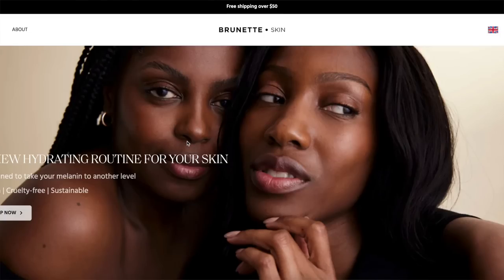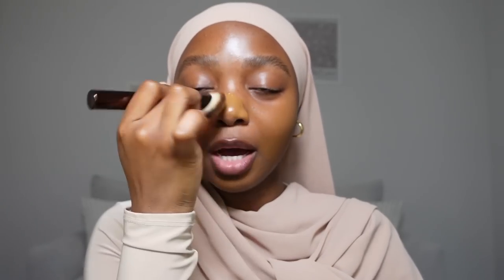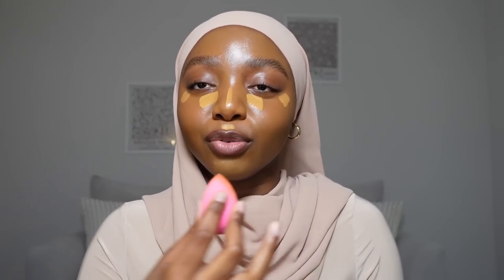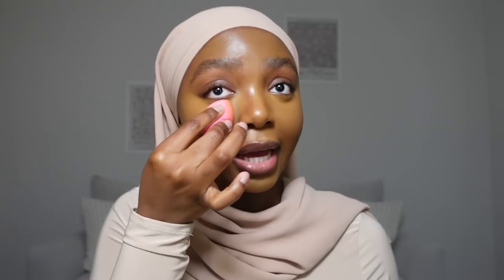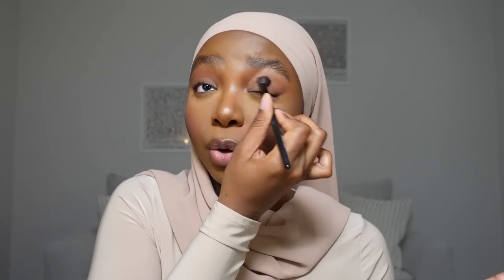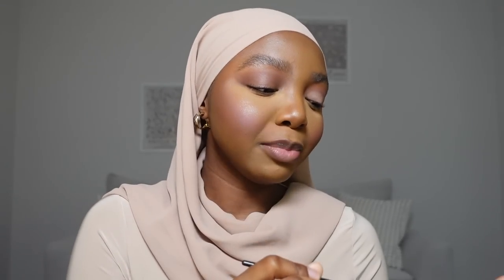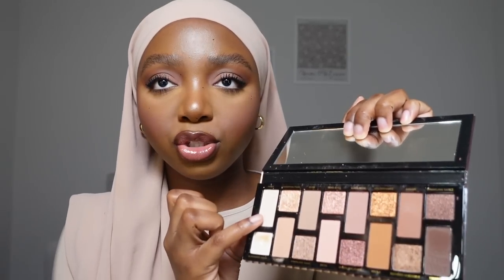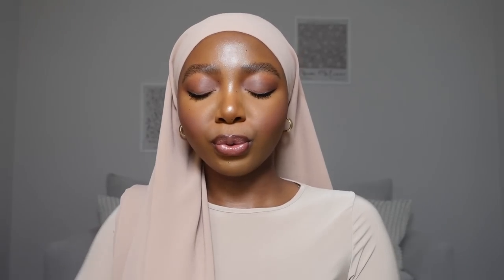CHIT CHAT GRWM! 🤍 The Real Reason I'm Single.. + Hijab Journey Update + Life After Divorce + More!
As always, I hope you all enjoy today’s video just as much as I enjoyed creating it! Xoxo

PRODUCT LINKS:
- nars light reflecting foundation (macao)
- hourglass vanish concealer (maple)
- caudalie beauty elixir
- charlotte tilbury setting powder (tan)
- ami cole translucent powder
- makeup forever hd skin powder foundation (4N68)
- haus labs blush (lavender blonde)
- sephora collection blush (fascinated)
- rare beauty highlighter (flaunt)
- anastasia beverly hills cosmos palette
- anastasia beverly hills liquid liner
- juvias place lip liner (brownie)
- ami cole mascara
- too faced the natural nudes palette
- tarte fake awake eye pencil
- nars afterglow lipstick (devoted)
- fenty beauty gloss bomb cream (fenty glow)
- anastasia beverly hills brow wiz
- milk makeup hydrogrip setting spray
- one size mattifying spray

[Time Stamps]
00:00 - intro
00:35 - skin prep ft. brunette skin
01:46 - foundation
03:40 - concealer
07:20  - setting powder
11:51 - bronzer/contour
14:51 - powder foundation
16:03 - blush
17:33 - highlight
17:45 - *book recommendation*
18:41 - eyeshadow
20:27 - liquid liner
22:37 - lip liner
26:03 - lipstick
26:15 - lip gloss
26:24 - mascara
31:17 - more eyeshadow
33:48 - setting spray
34:04 - mattifying spray
36:10 - outro

FAQ:
What do you film with? Sony ZV-1 + Canon G7X Mark II

INSTAGRAM ➜ @tomiwarodia
SOUNDCLOUD➜@tomiwarodia

TOMIWA RODIA
12620 Beach Blvd Ste 3-417